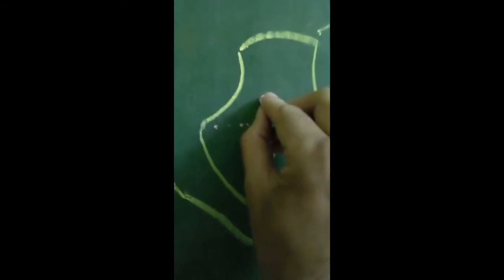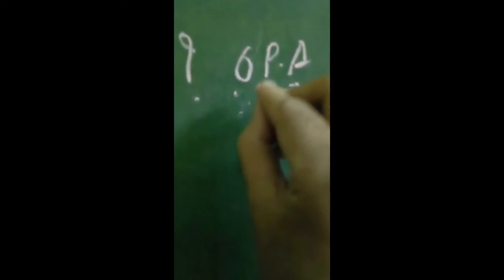Usual Viva Patteren Atlas SMBT Dr Yati Phatak